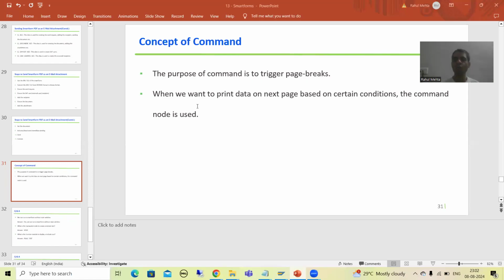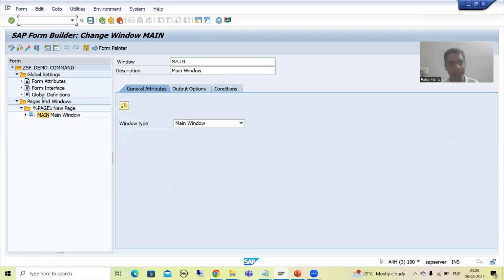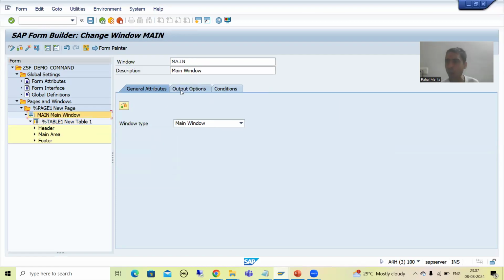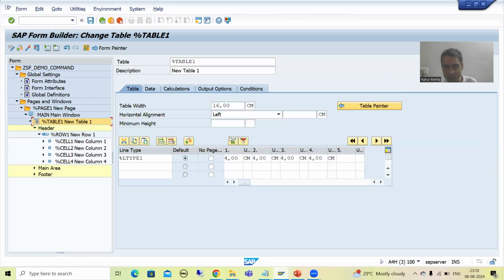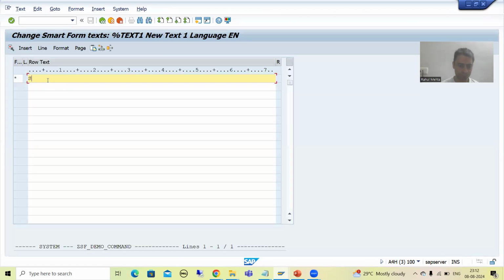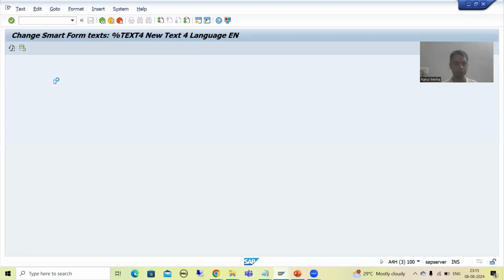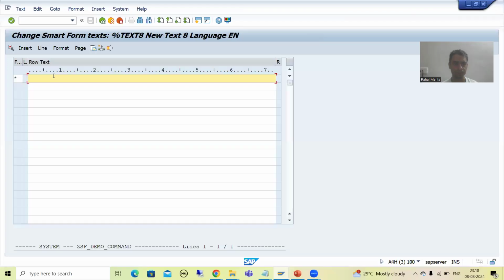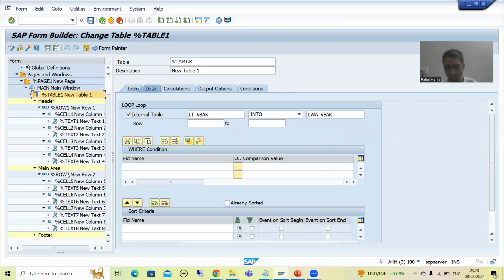63 - Smartforms - Concept of Command Part2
-Created the Table Inside the Main Window.
-Created the Various Texts in the Header Part of the Table and Provided the Labels.
-Created the Various Texts in the Main Part of the Table and Provided the Variables.